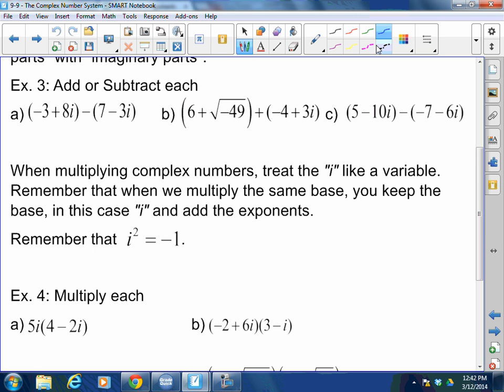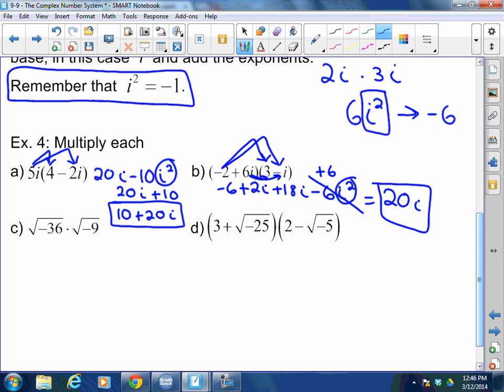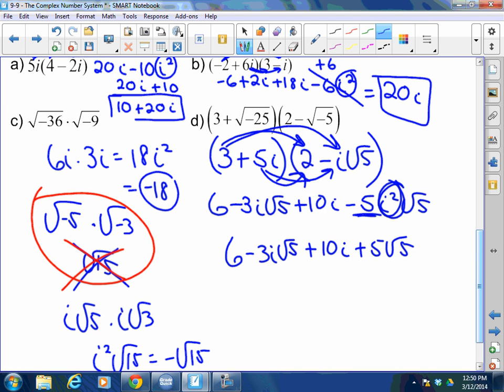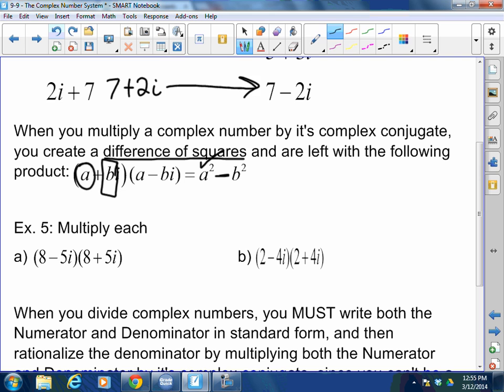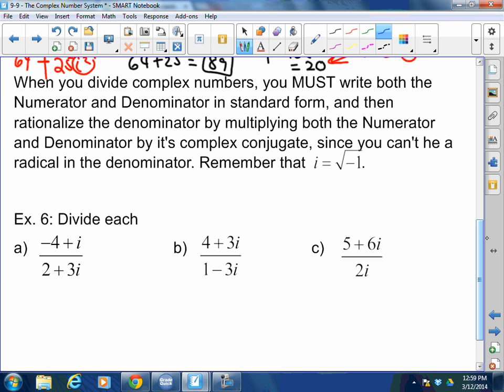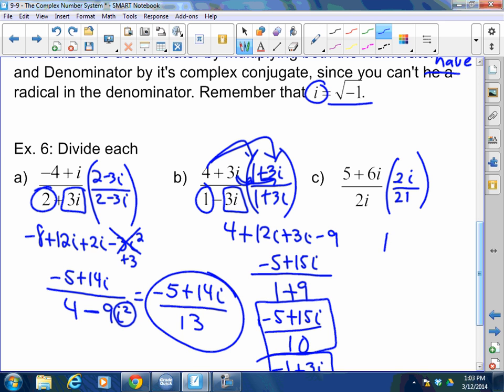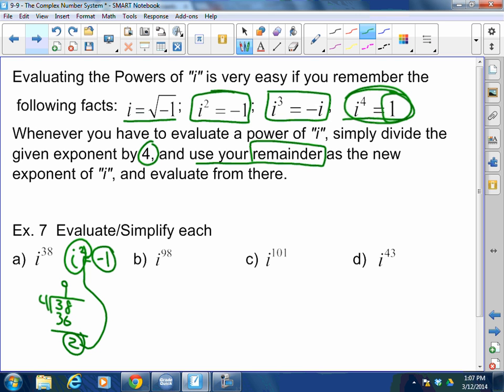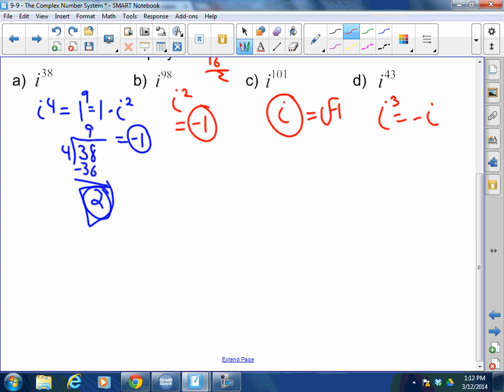Algebra II: 9-9: The Complex Number System (Part II)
Algebra II: 9-9: The Complex Number System (Part II) lesson video